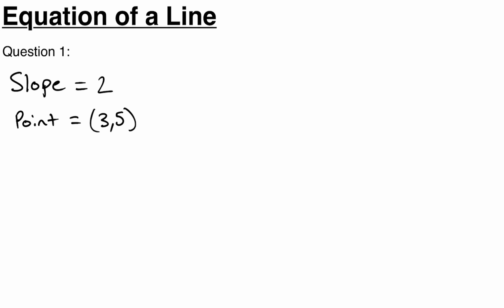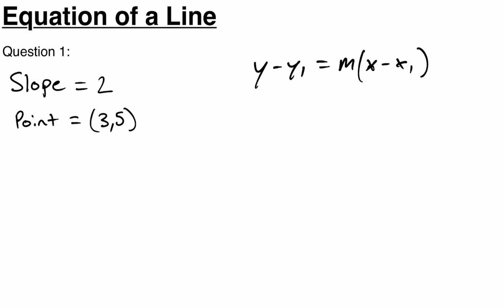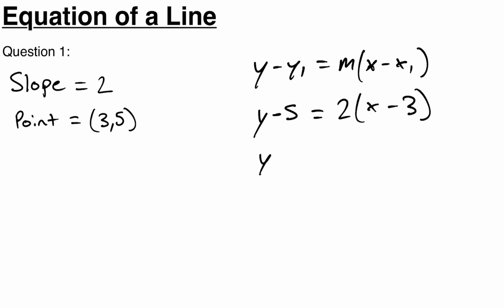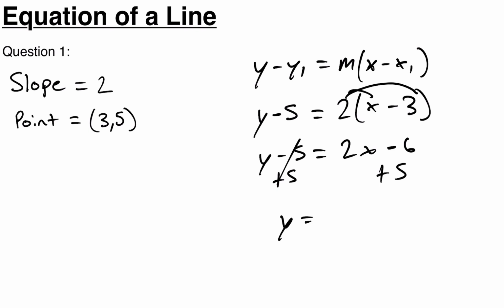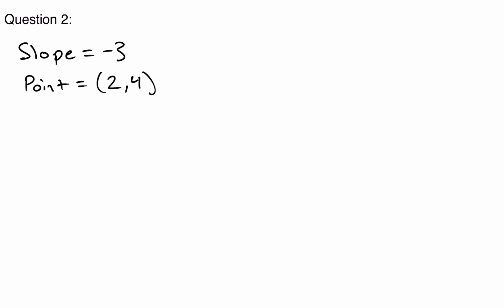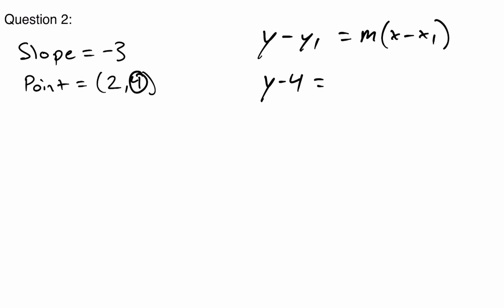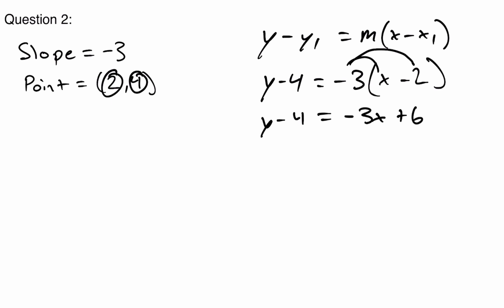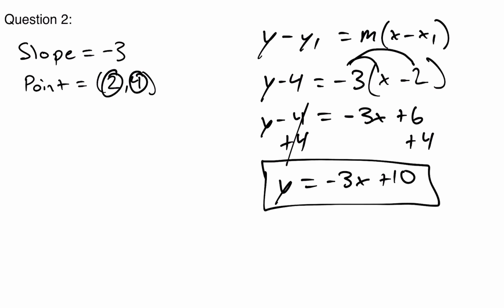How to Write the Equation of a Line Given Slope and a Point (Step-by-Step Guide)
Learn how to write the equation of a line given a slope and a point step by step in this easy algebra tutorial!

In this video, you’ll learn:
- The point-slope formula
- How to substitute slope and coordinates
- How to simplify into slope-intercept form

Writing equations of lines is a foundational algebra skill used in graphing and linear equations.

Topics covered:
- Point-slope form
- Linear equations
- Slope-intercept form
- Algebra basics